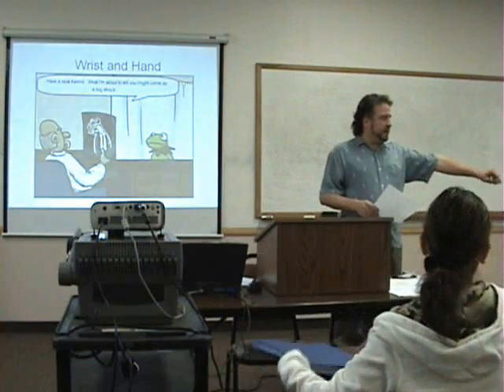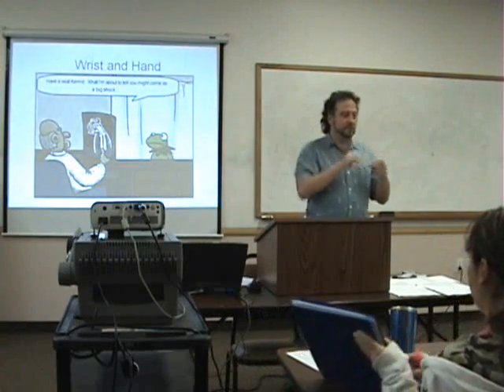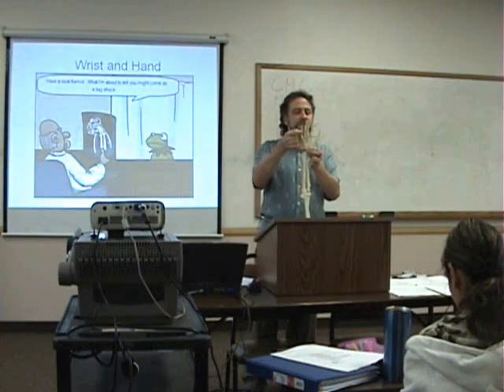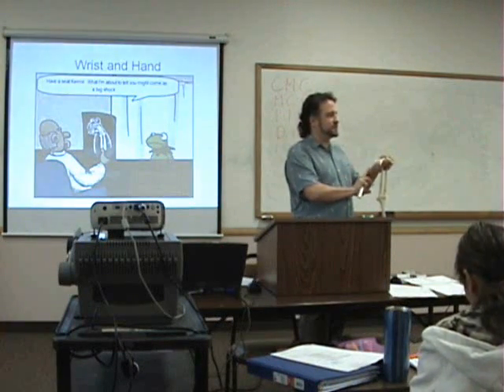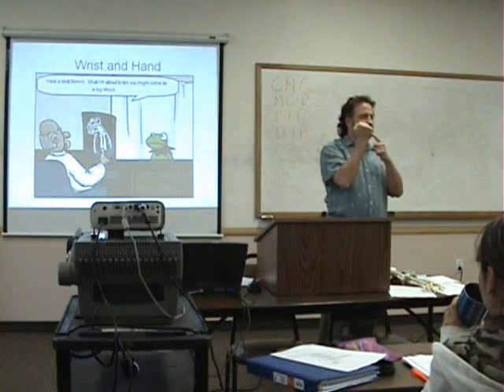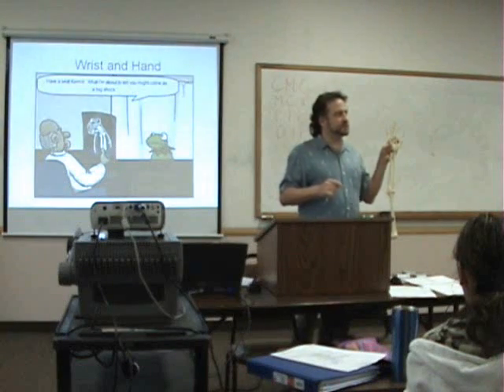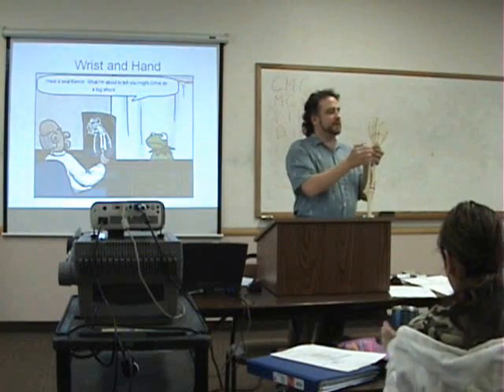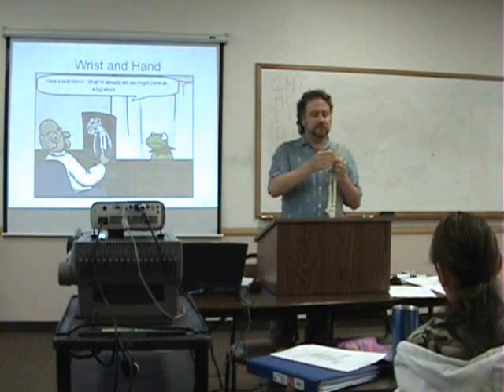PCOM ONE2 Wrist and Hand Lecture P1 Anatomy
Wrist and Hand Lecture P1